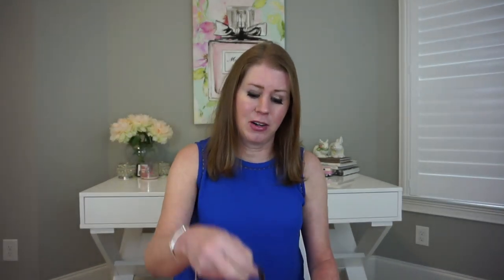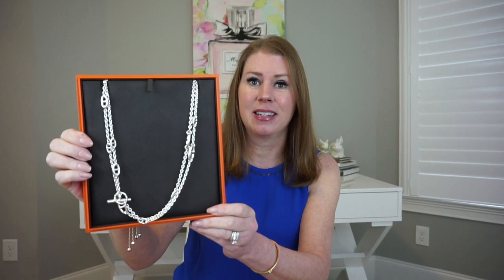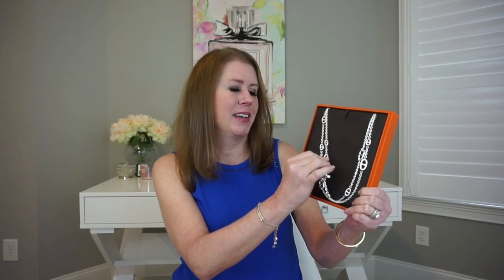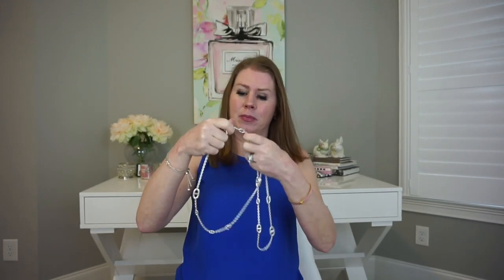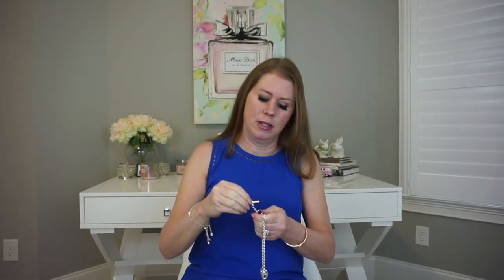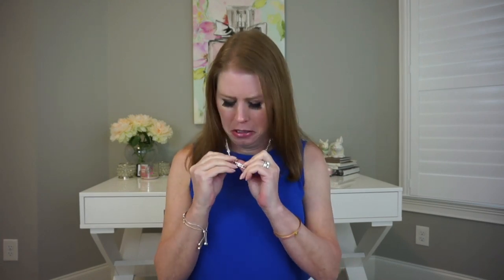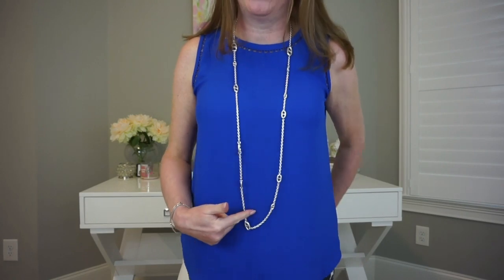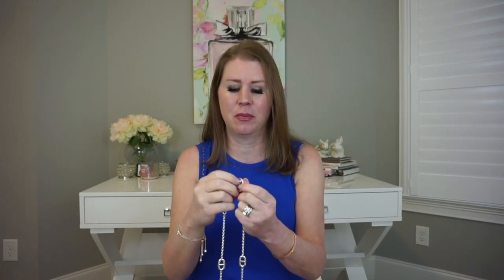My First Hermes Jewelry Unboxing!!!!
As many of you know I really debated uploading this video. I decided to move ahead with my channel as normal sharing the subject's that I enjoy the most for the time being. I think many of us crave anything to be more like normal at this unprecedented time in our lives. I hope you are staying healthy and safe. Thank you all so much for the prayers and the thank you's for my daughter who is a RN.  It means so very much to our family.